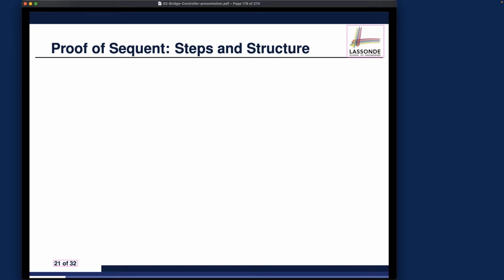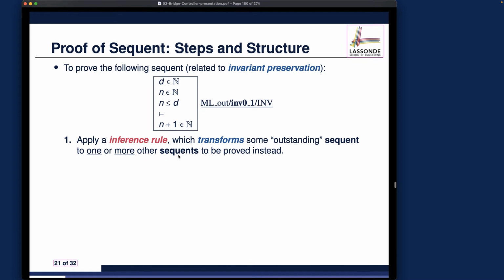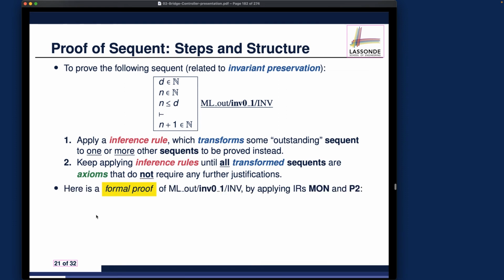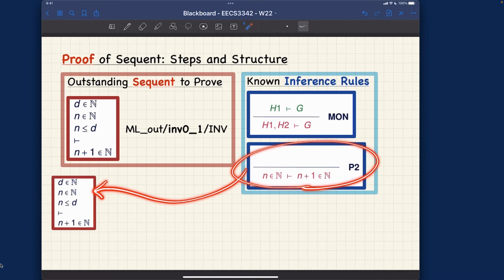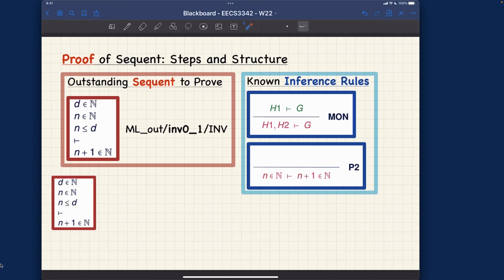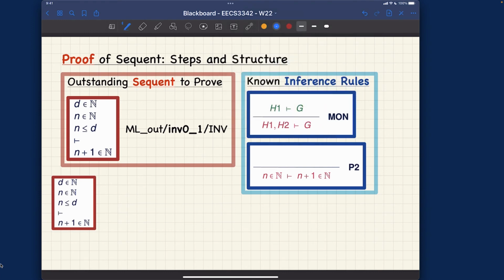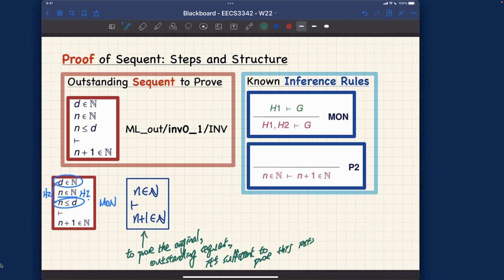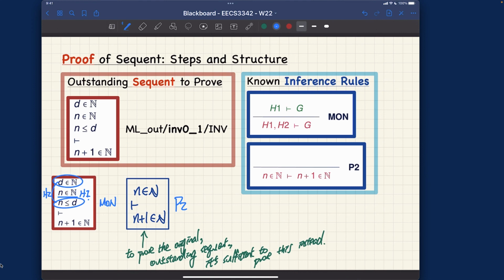[HD] EECS3342 W22 - Lecture 2 - Part C7 - Proving a Sequent: Steps and Structures